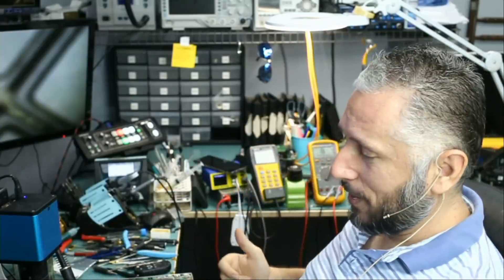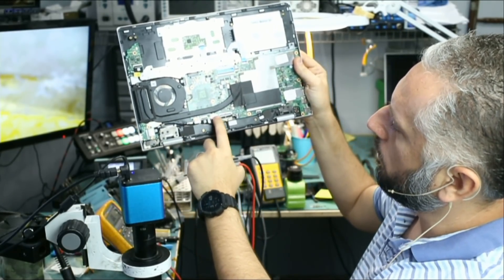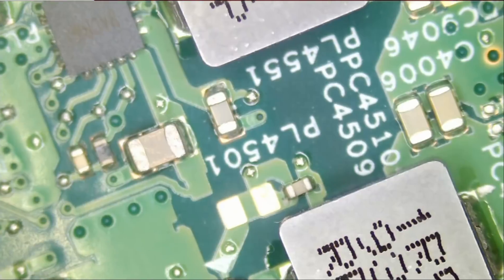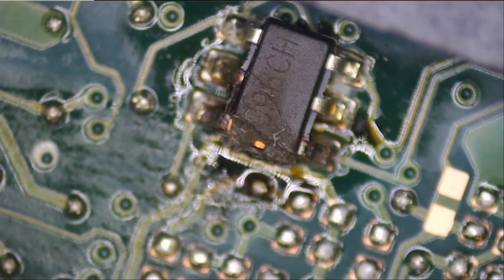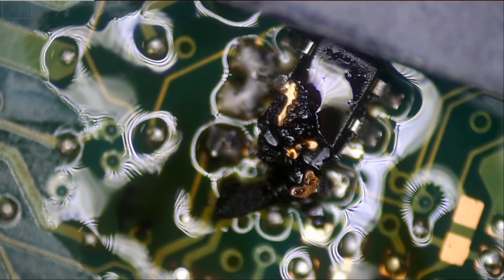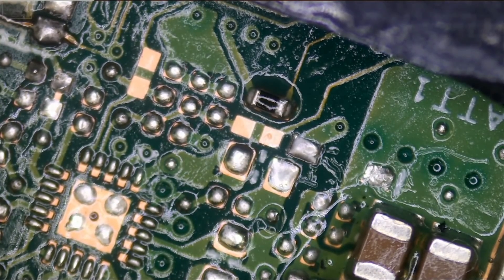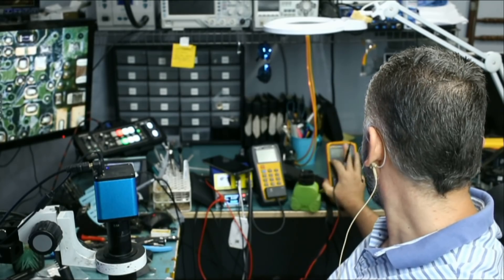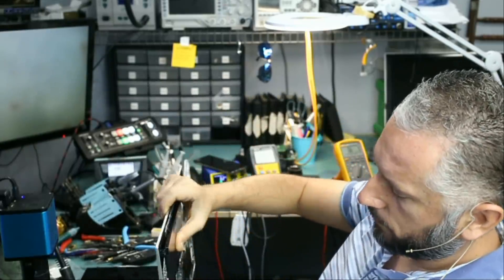HP Laptop 15t-cn100 Froze then won't power on